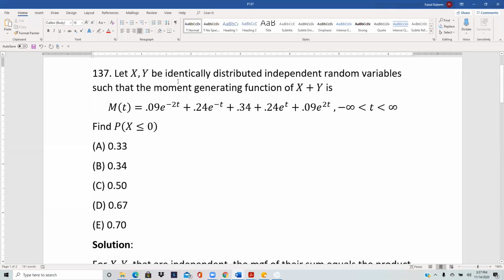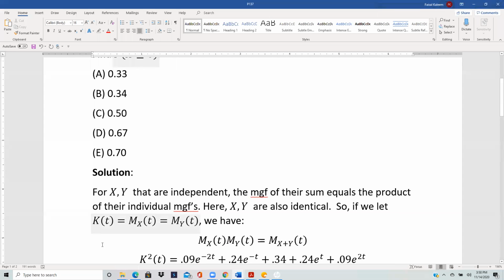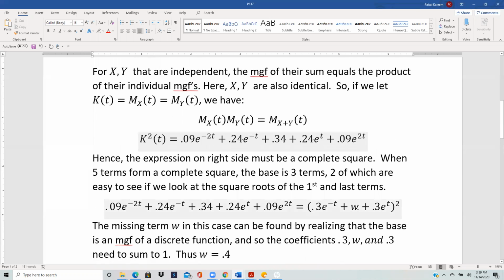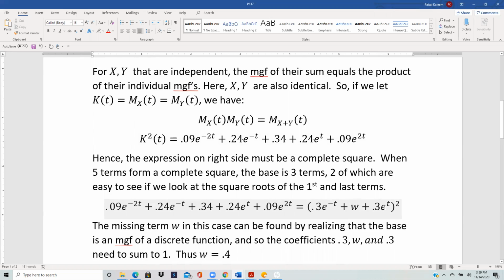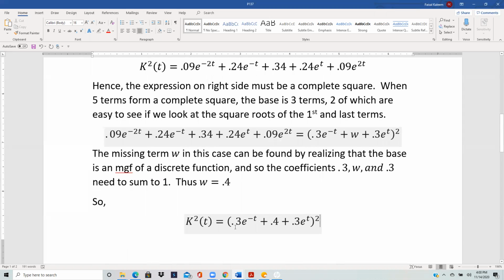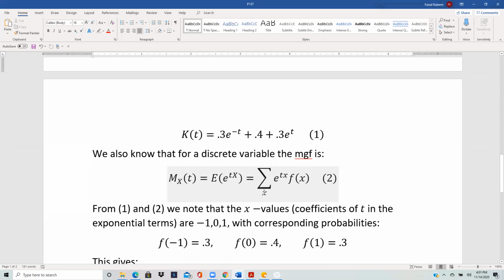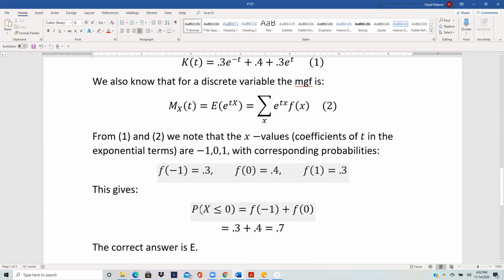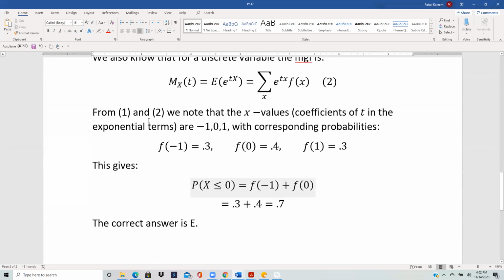Formerly SOA P Sample Question 137 (This Question has now been deleted by SOA)